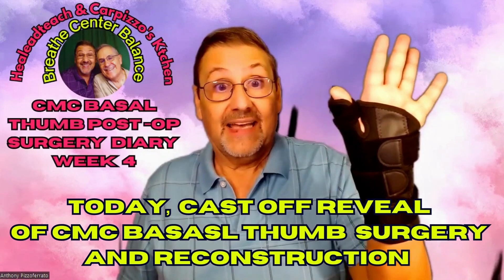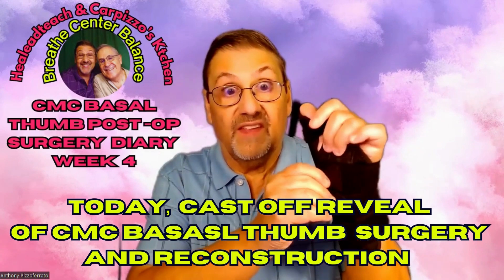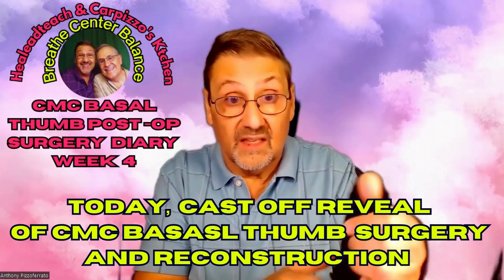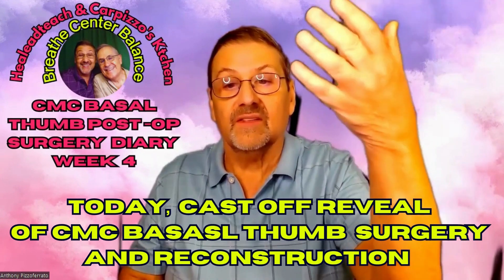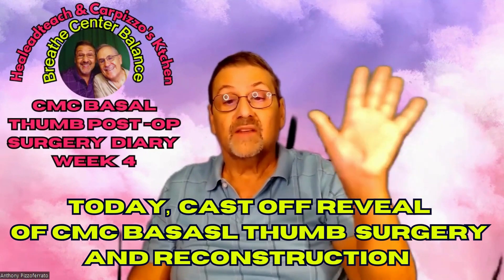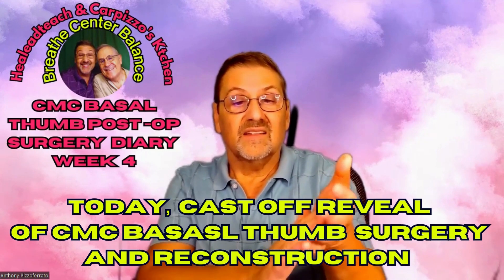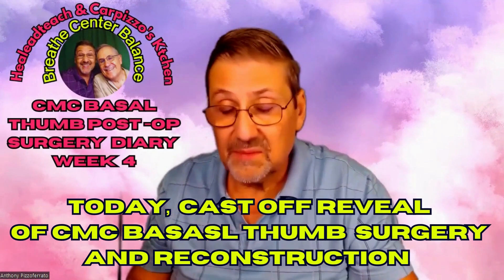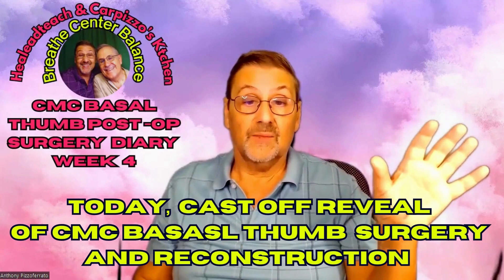Cast off Reveal of CMC Basal Thumb Surgery and Reconstruction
00:00 Introduction Got cast removed
00:27 Removal of Spica Splint
00:54 Sowing incision, and scars of bone removal
01:23 Tendon reconstruction, and dry skin
01:48 Bennding and moving thumb every 2 hr.
02:20 Needs TLC and maasage and vitamin E
02:47 Be ready for  the recovery time